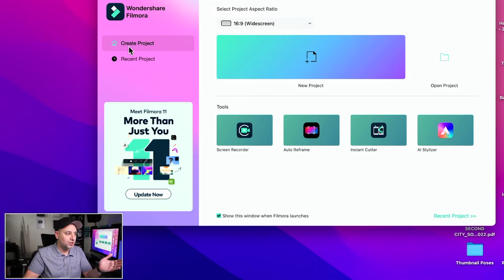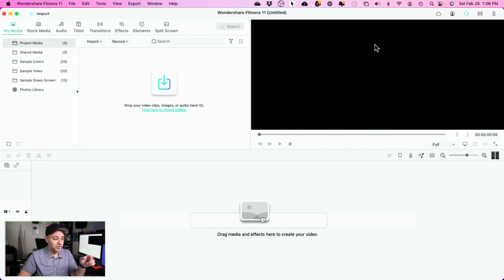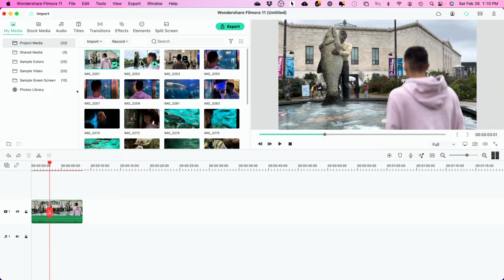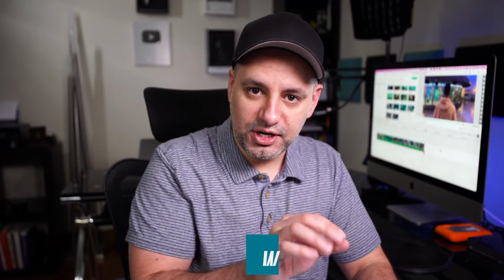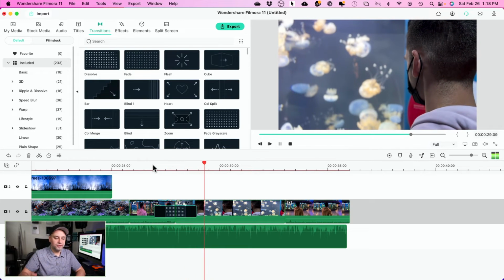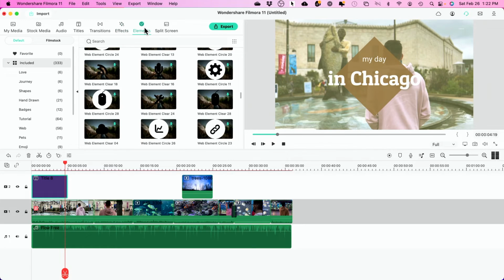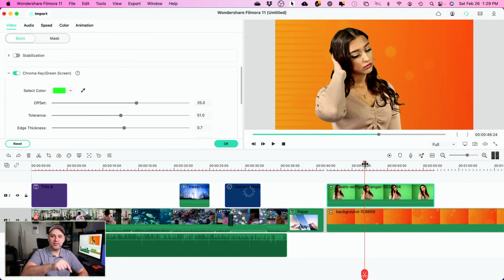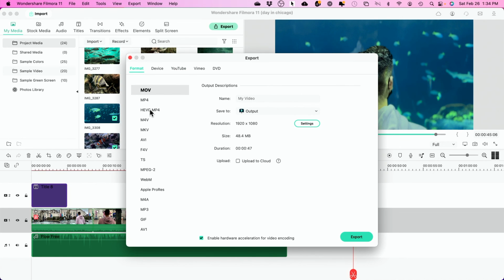How to Use Filmora 11 - Video Editing for Beginners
Filmora is one of the easiest and beginner-friendly editing apps out there.

If you want to get started with video editing, Filmora 11 will make the entire process very simple.

In this video, I’ll give you an overview of Filmora 11 and walk you through editing your first video with Filmora.

We will start with basic editing and go step by step through the rest of the essential editing tools in Filmora 11. And at the end of the video, I’ll show you a couple of new features that came out with Filmora 11 that you will find super useful.

Creating a project:
You can create a normal project, Instant mode, or creator Academy.
We will start with creating a regular project.

You can choose the aspect ratio depending on where you plan to post the video.

Filmora interface:
The editing software is very similar to most editing software as far as the layout on the page.

You can your media panel, preview panel, and edit timeline.  All the actual editing will take place down in the timeline.

Import Media: (Video or Images)
The first step to editing is importing media.  You can import your own video or use stock video to tell your story.

Basic editing:
To add a video to the timeline and start the edit, you can drag it down to the timeline.

To create a basic cut on the timeline, you can use the cut tool and delete the part you don’t want to keep.

To cut something from the middle of a clip, you do the same thing with the cut tool.

You can also drag any clip to change the order of the clips, once they are on the timeline.

Working with audio and adding music:
To add audio, VoiceOver, or music, you can go to that panel on top and drag it to your edit.

Tracks and Adding b-Roll:
On the timeline by default, there is a video and audio track.
You can add more video tracks if you want to add things on top of your existing video.

You can also add audio tracks and keep one for talking and one for music.

Add Transitions:
You can add transitions from the top menu as well.

Add titles:
Next, you can add titles.  Having text on screen is a great way to keep the audience engaged with your video.

Effects and Elements:
You can add filter effects over your video as well as animated elements on top of your video that work similarly to titles.

Split Screen:
Split-screen allows you to show two or more videos in the same frame.

Green Screen:
You can use green screen footage and replace it with a background with any other video clip.

Save:
Before we finish, make sure to save your project so you can come back to it at a later time.

Export:
Once you are done with your edit, you can export and upload it to the platform you want.